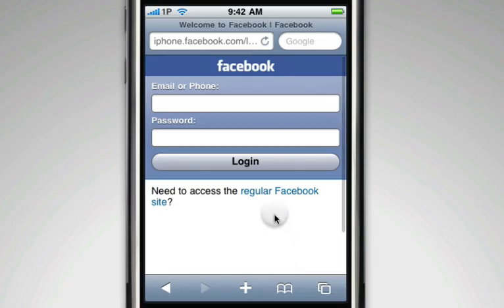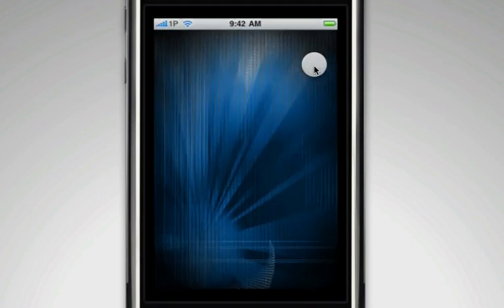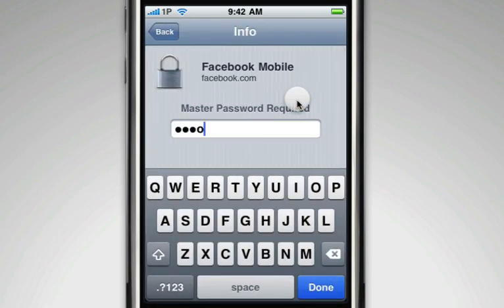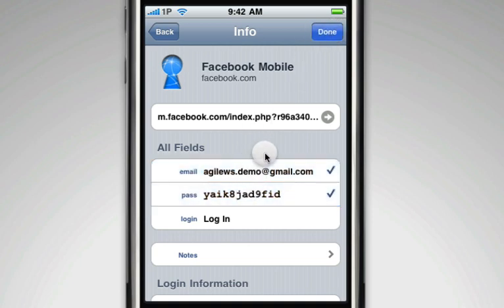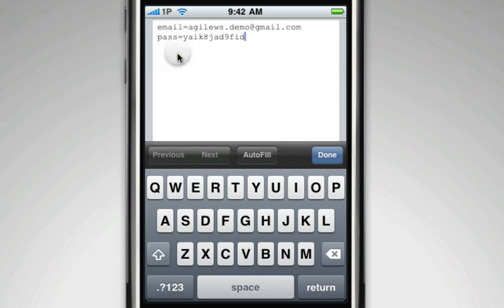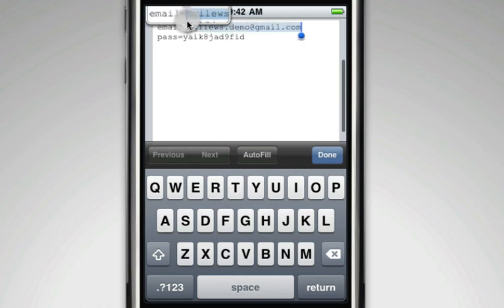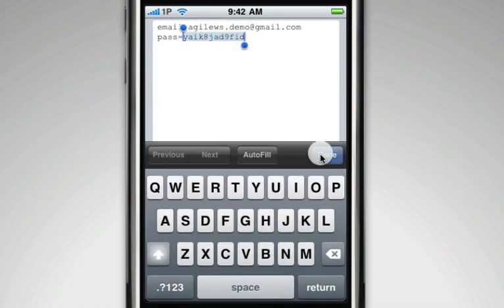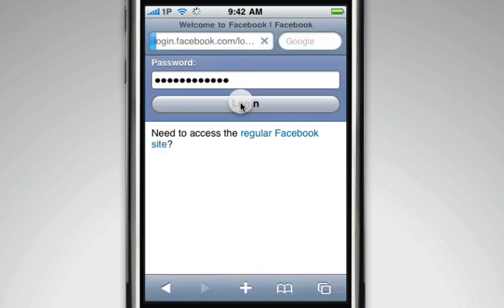1Password Pro How To: Use the multi-item clipboard feature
Need to know how 1Password touch Pro's multi-item clipboard feature works? This video's for you.